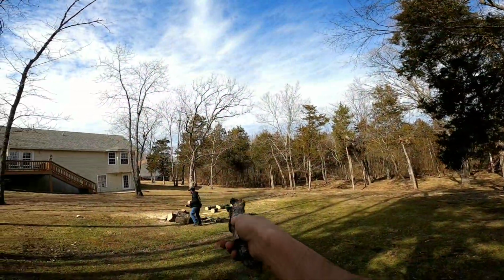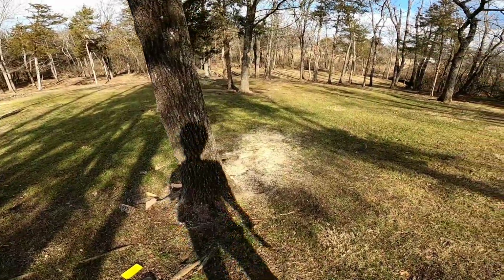DANGEROUS Tree Falling Techniques (😱Swinging A Leaning Tree😱)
I break my rule of "ALWAYS HAVING A PULLROPE" & decide to try my luck on the stump. This method is ExtremelyRisky but with the right setup can be the most efficient way to work. The problem with this technique is the risk out weighs the reward in my opinion. The job is Dangerous enough, so these risk are something I would normally stay away from. But for the sake of content. WE SWING!